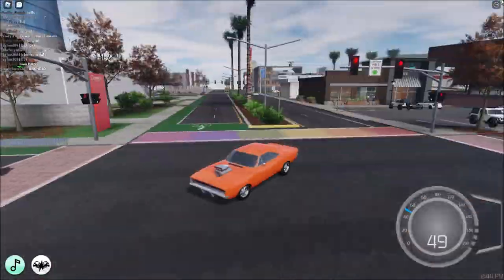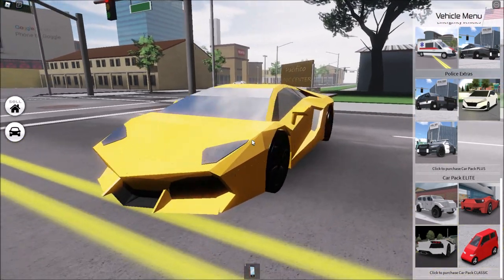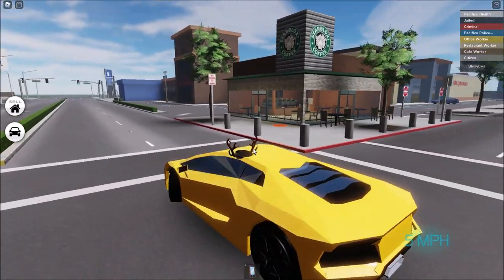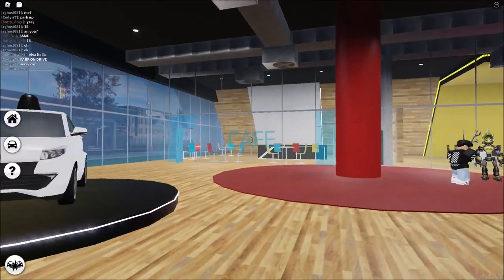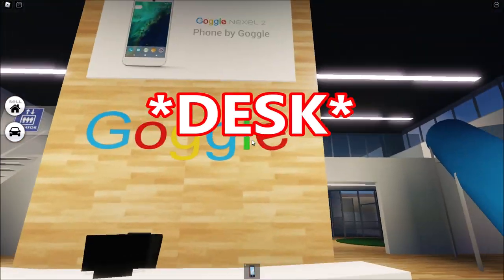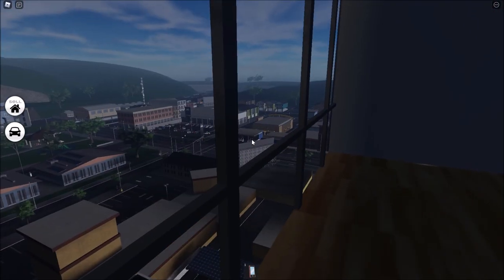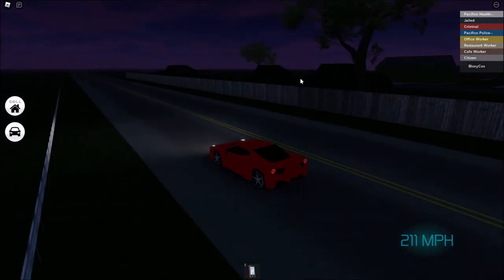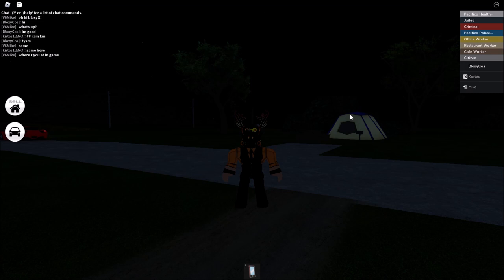Comparing Pacifico 1 VS Pacifico 2..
In this video, I will be comparing Roblox Pacifico 1 (Classic Pacifico) to Roblox Pacifico 2 lol